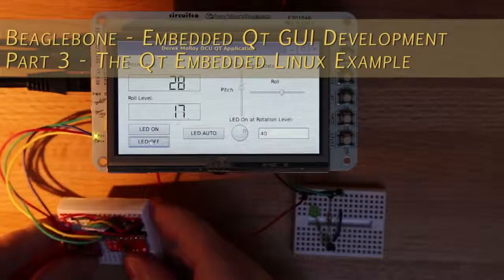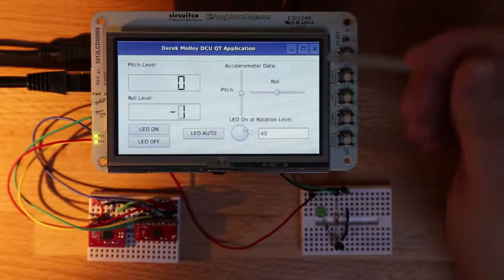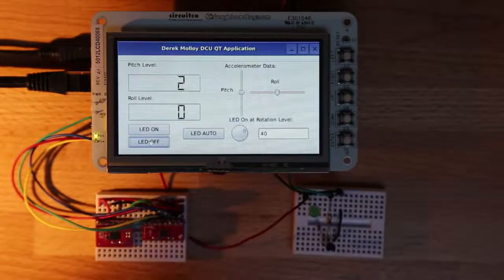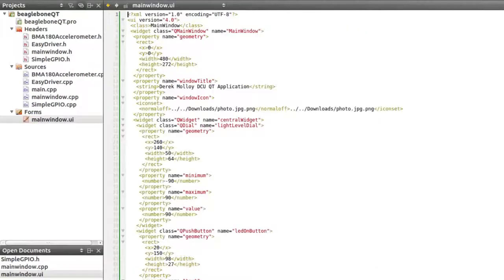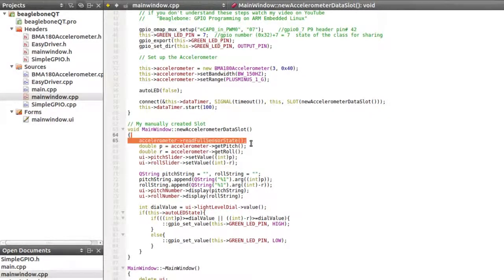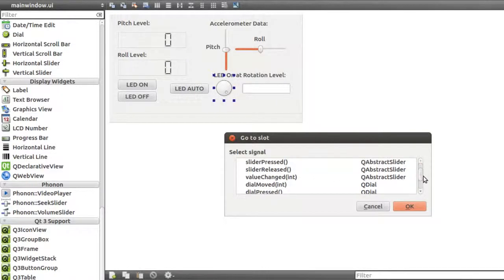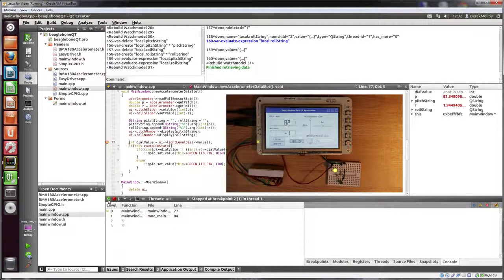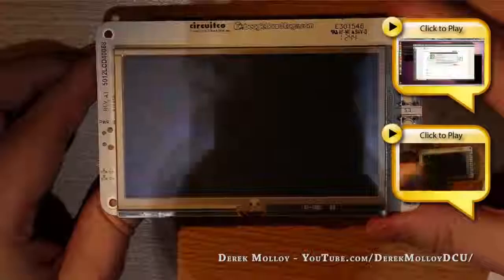Beaglebone Example Qt Embedded Linux Application